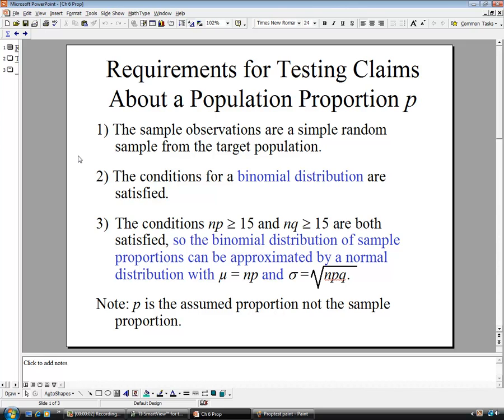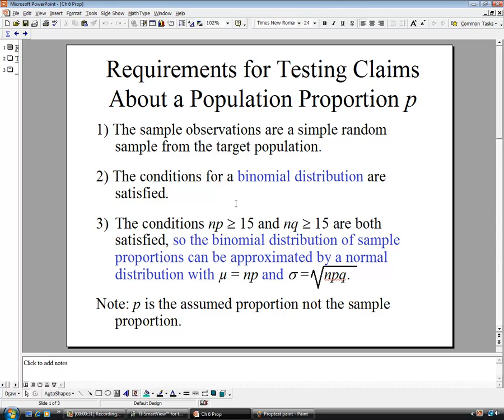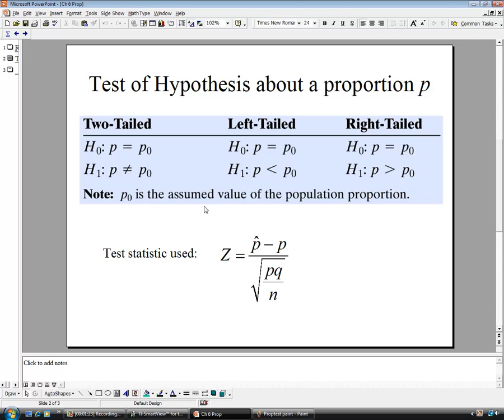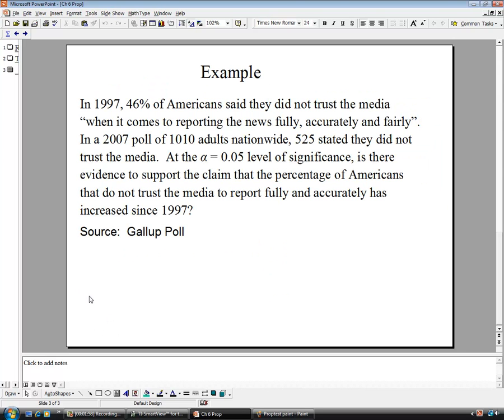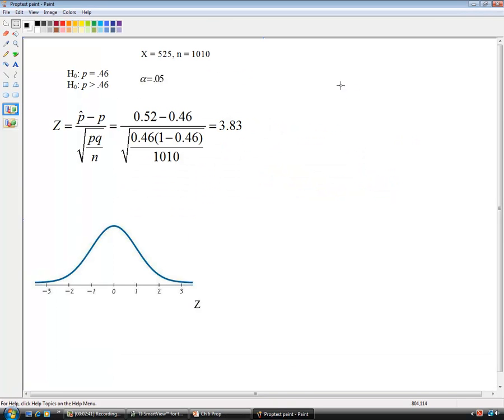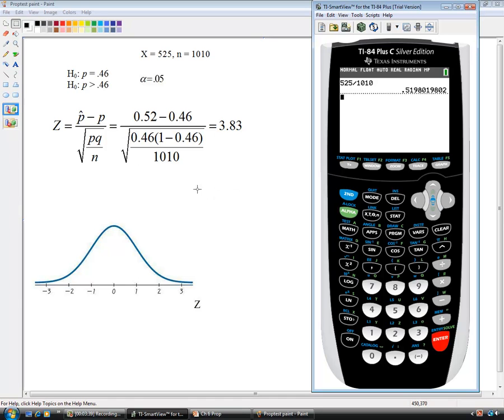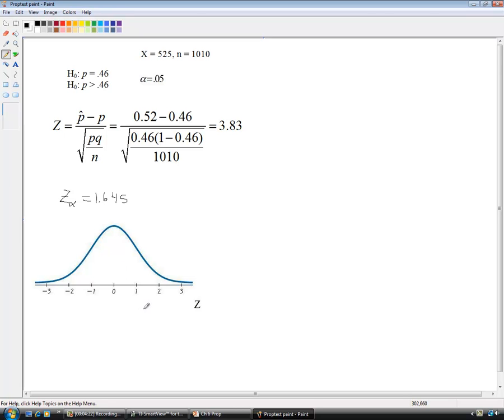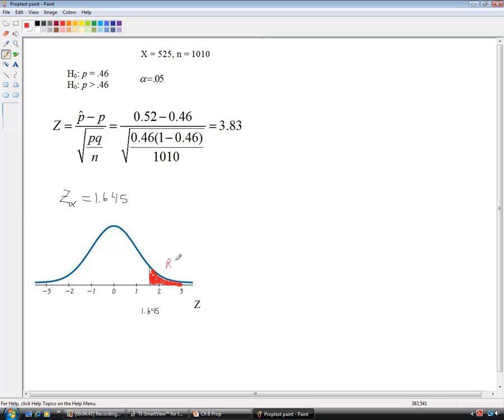Ch 7.4 Hypothesis testing Proportion